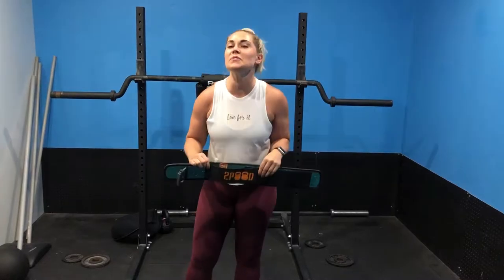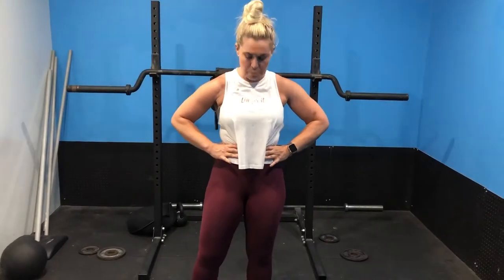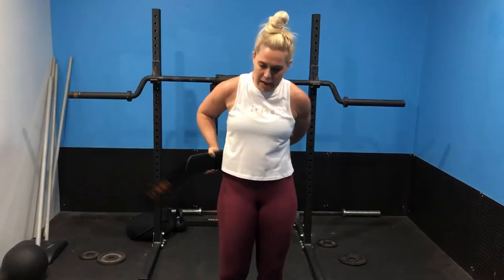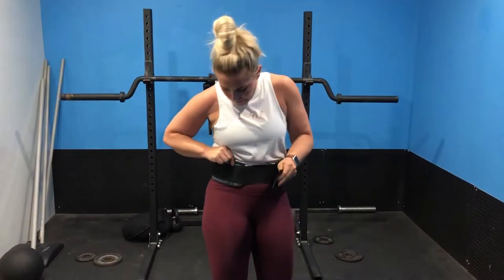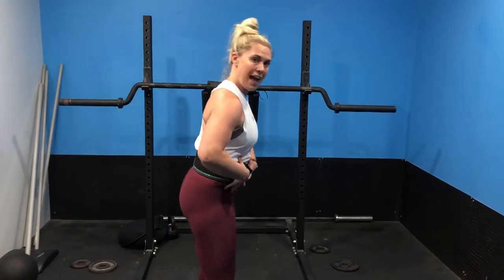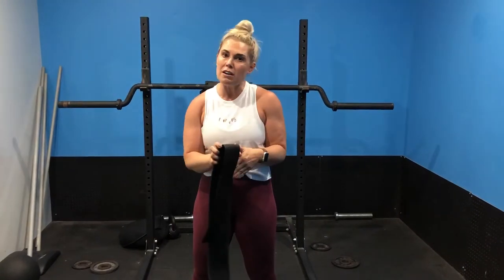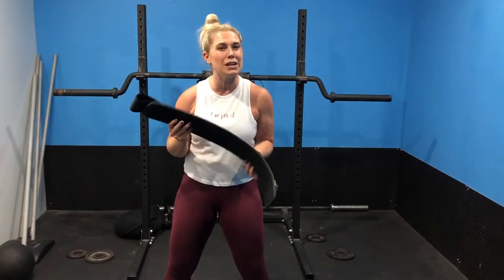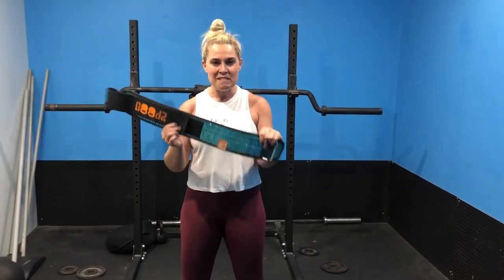How to Use a Weightlifting Belt -- Breathing & Bracing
Jenny Borda, DPT, discusses the real purpose in using a weightlifting belt during training. How it can be a tool for us to teach our body how to properly brace, rather than a crutch that we rely on to brace for us.

For more info go here:

Friendship Fitness & Nutrition
6625 Reflections Dr.